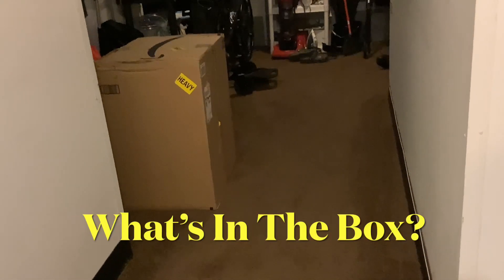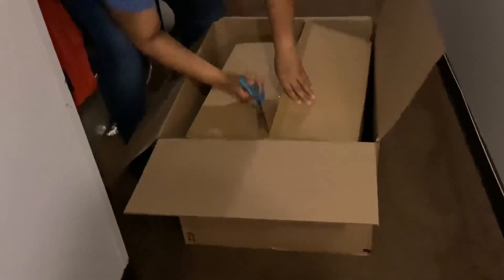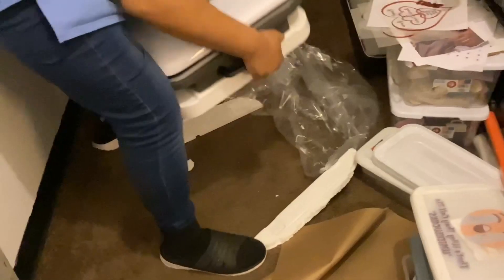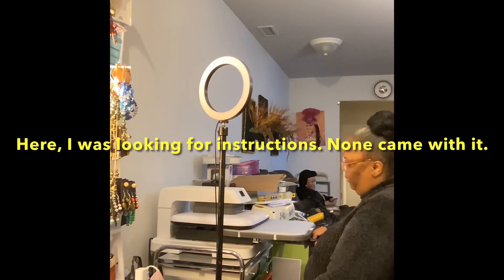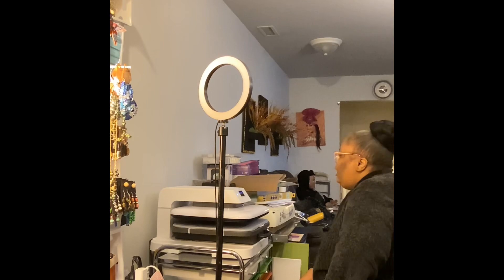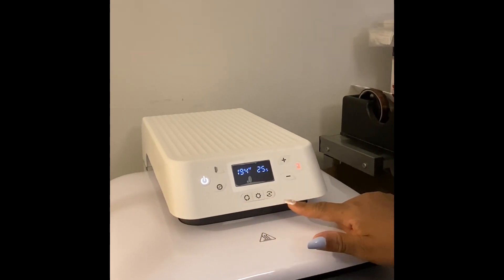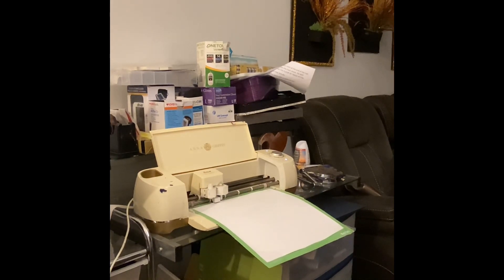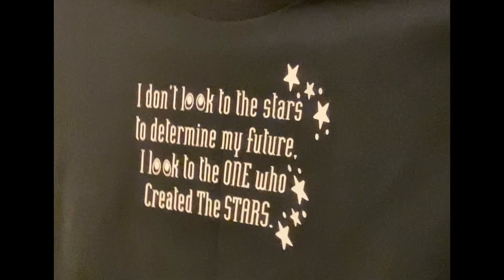WHAT’S IN THE BOX?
Hey Everybody. How have you been. It’s been a minute but today I’ll be showing you what I just got in the mail. It’s big and beautiful and something I’ve been wanting for a few months now.